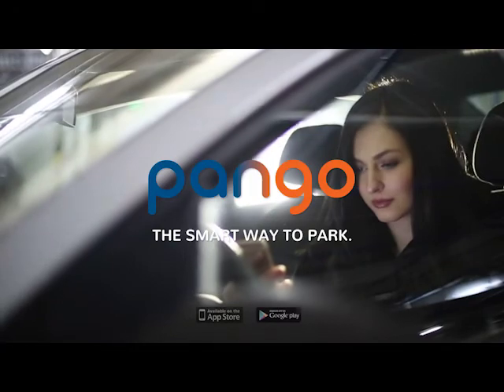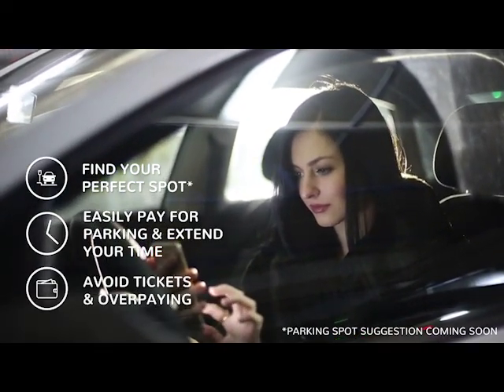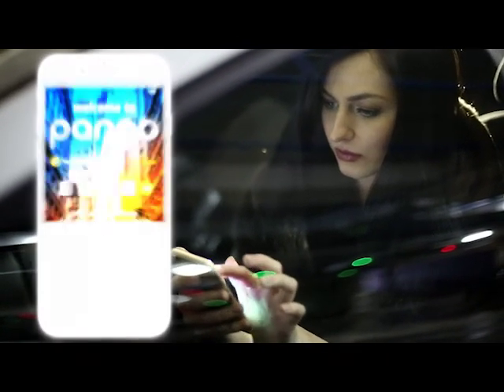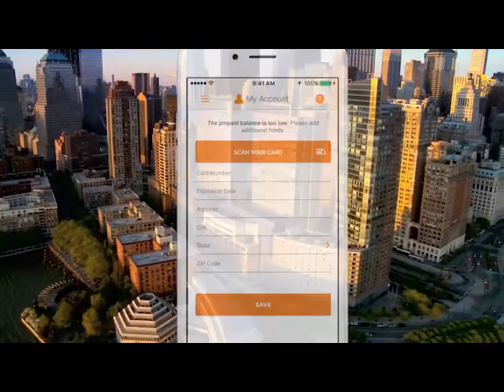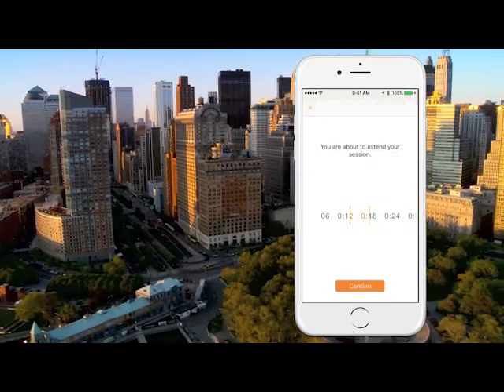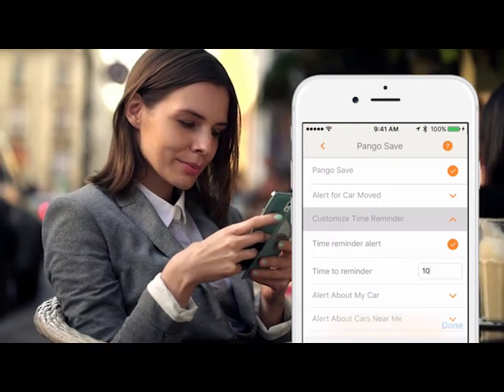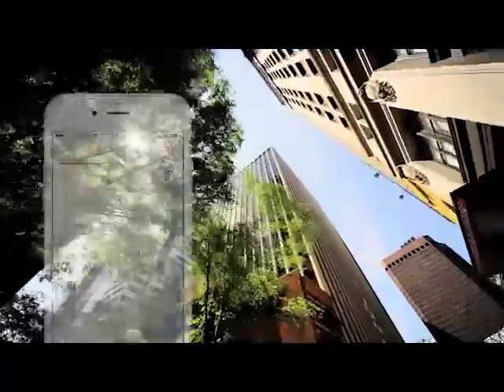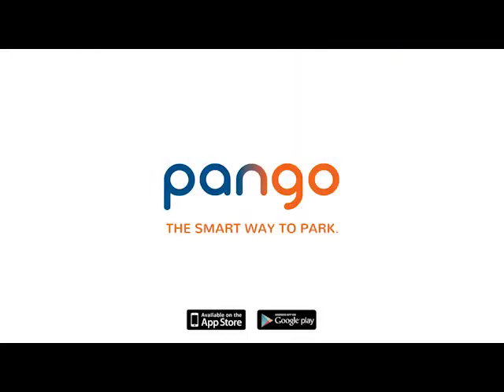Pango Mobile App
Pango Parking - Same Pango Different Look